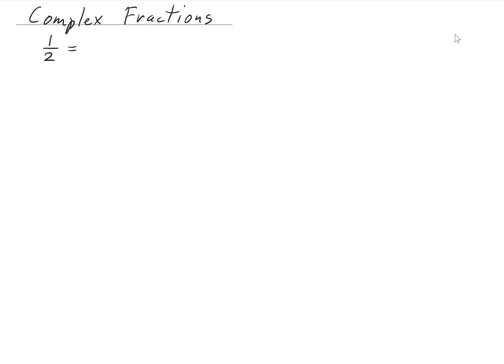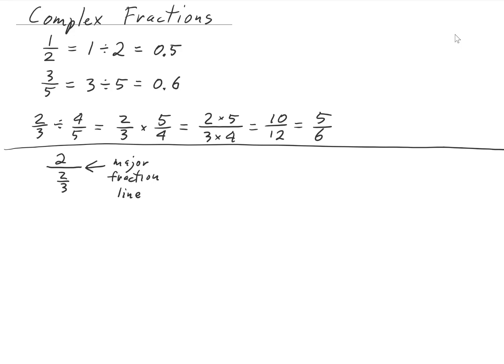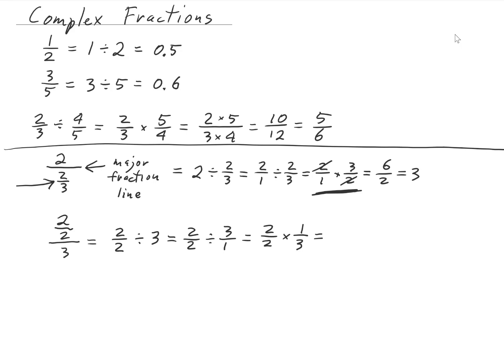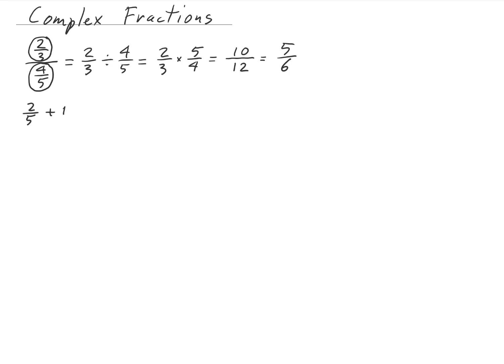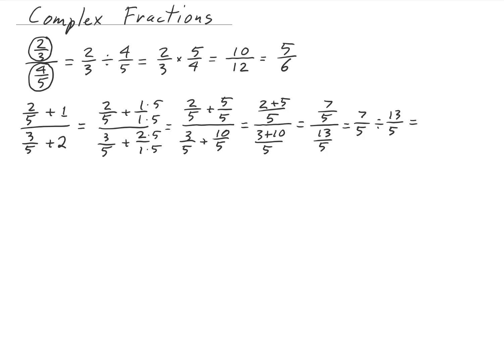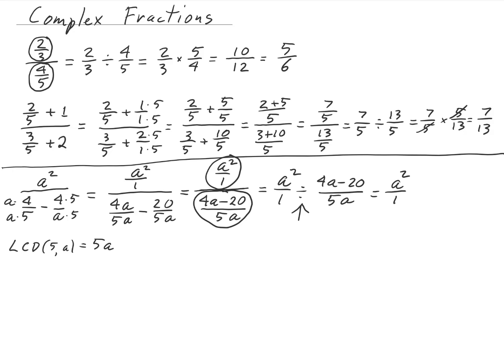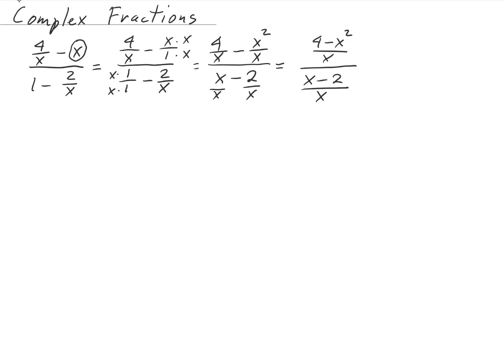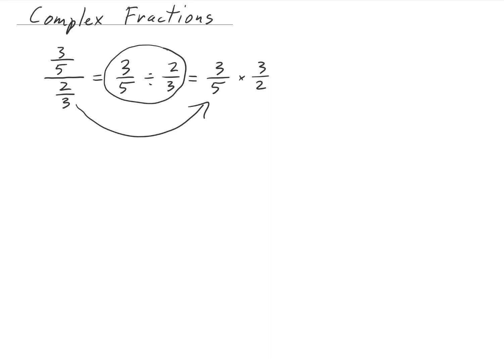Simplifying Complex Fractions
An in-depth explanation of what a fraction is, what a complex fraction is, and how to simplify a complex fraction, with plenty of examples